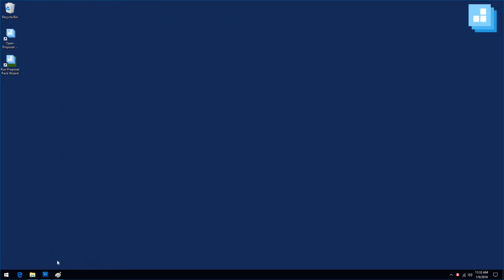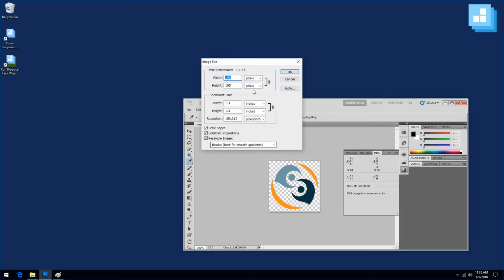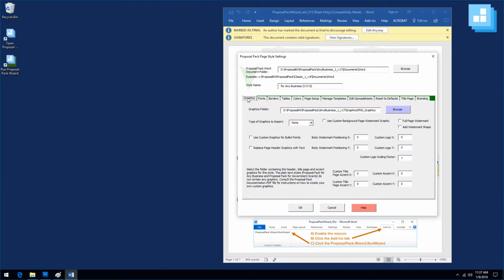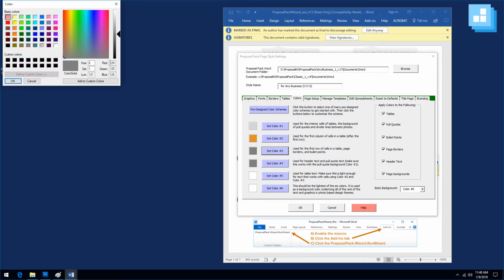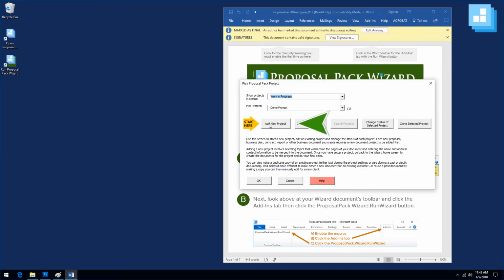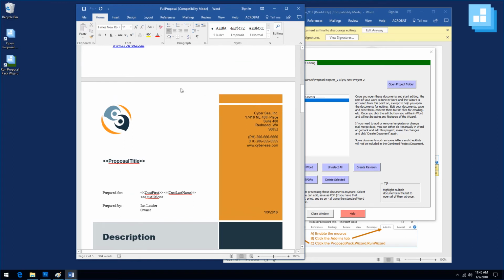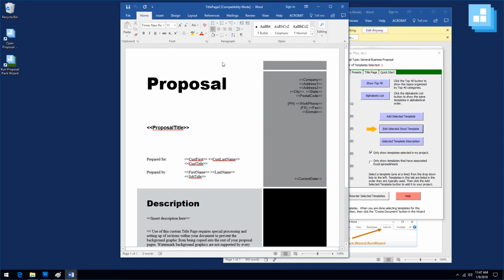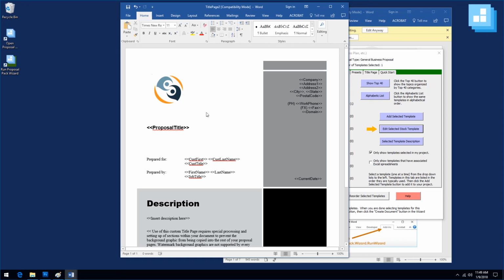Adding Your Logo and Color Scheme to Your Proposal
This video shows how to configure the Proposal Pack Wizard software to import your own logo and set a matching color scheme that will be applied to your documents (proposals, business plans, reports, etc).  Also shown is how to manually insert and position your logos and graphics.